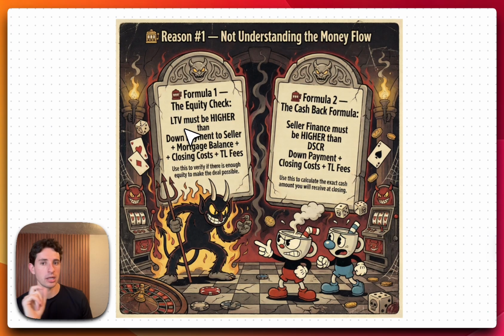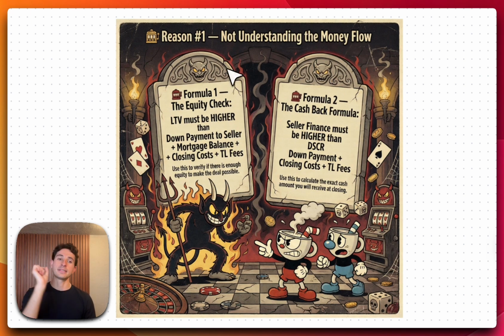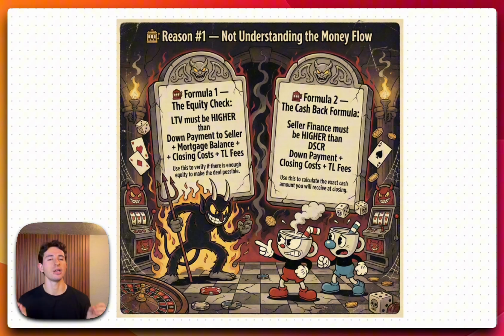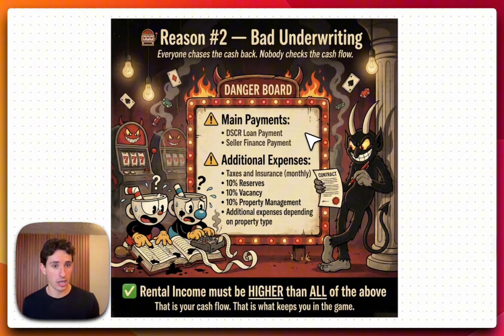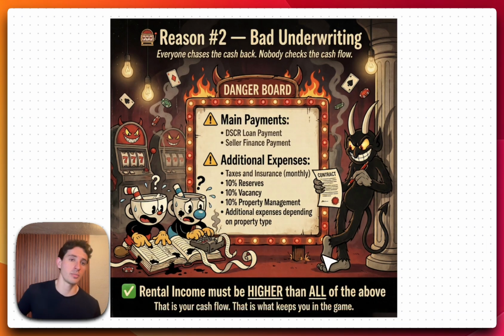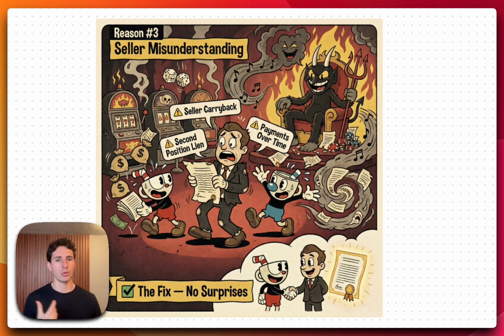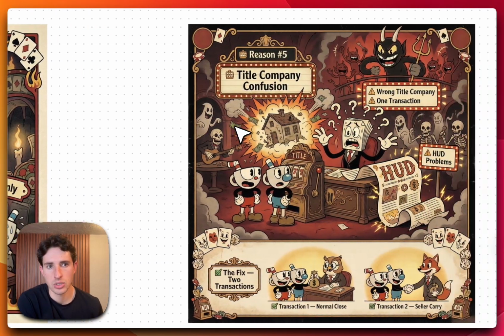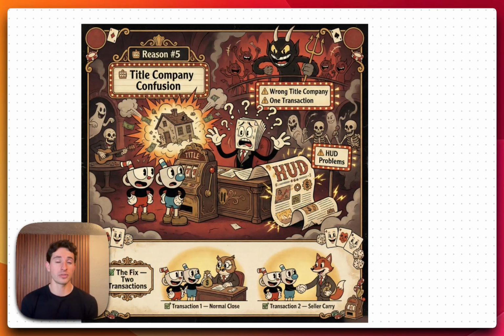6 Reasons Stack Method Deals Fall Apart (And How to Solve Them)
In this video I break down the 6 most common reasons Stack Method and Morby Method deals fall apart and exactly how to fix every single one of them.

If you are a buyer, wholesaler, or investor trying to close Stack Method deals this video will save you from the mistakes that kill deals every single week.

We go over the two most important formulas every Stack Method investor needs to know, how to underwrite the deal correctly, how to handle sellers, attorneys, title companies, and lenders, and how to structure everything the right way from day one.

I will personally send you the link to join my free weekly Stack Method Zoom every Saturday at 10:00 AM MT where we run real deals live, calculate cash back and cash flow, and answer all your questions live. 🙌

For any questions about the Stack Method, Morby Method, transactional funding, or double closings feel free to DM me directly on Instagram 👇